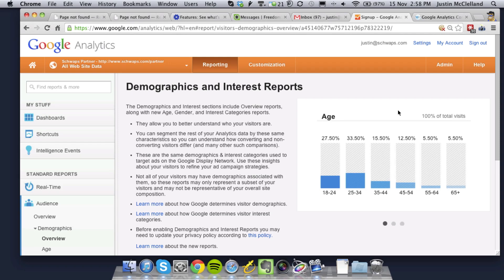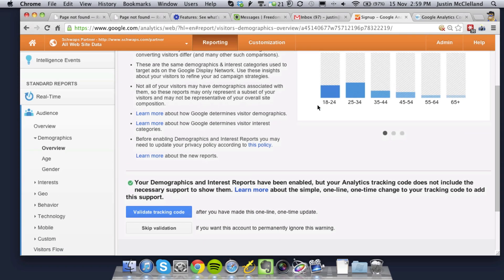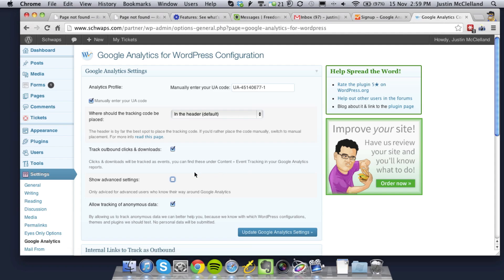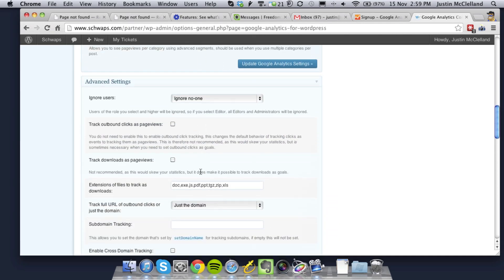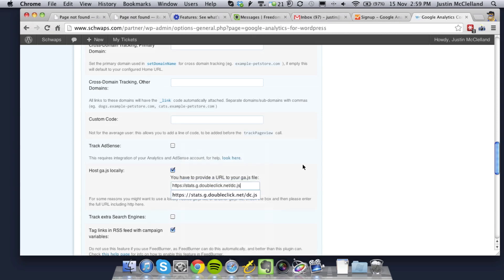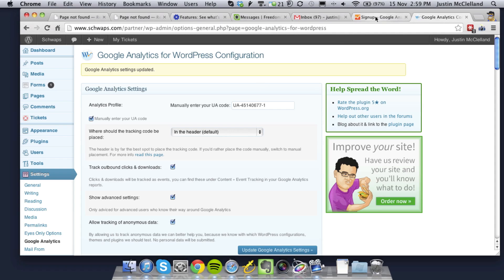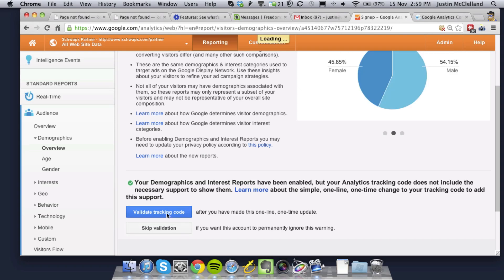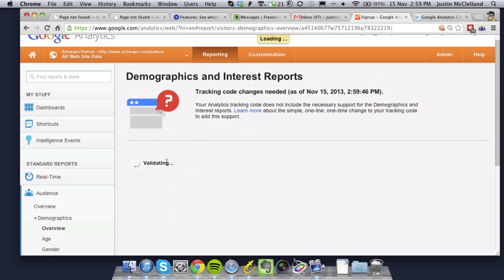How to enable Demographic and Interest Reports using the Yoast Google Analytics for Wordpress Plugin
Copy and Paste the URL below to place where mentioned in the video.

It took about 20 minutes to figure out how to do this, while scouring different sites as Yoast doesn't have official documentation for this yet. I was able to find this fix on the Wordpress Forum at:

So I figured, I'd throw together this quick vid to save you some time. Thumbs up if it helps.